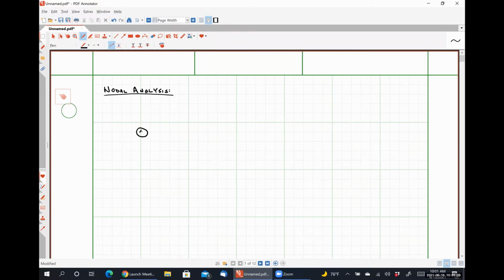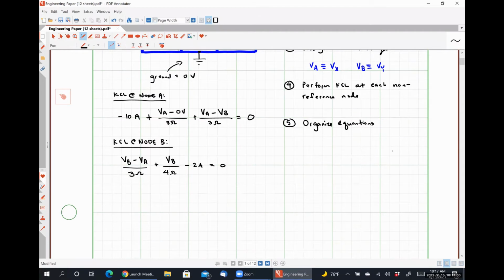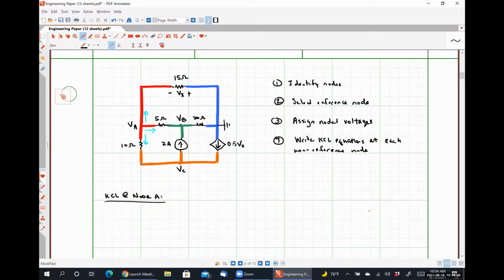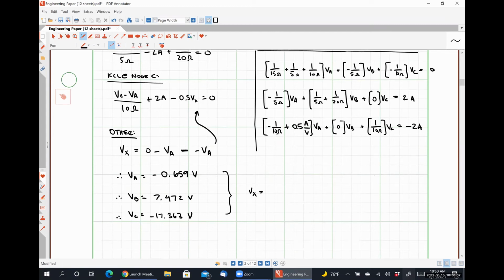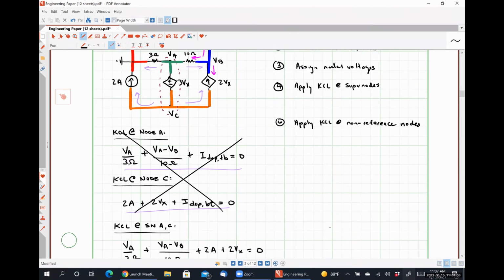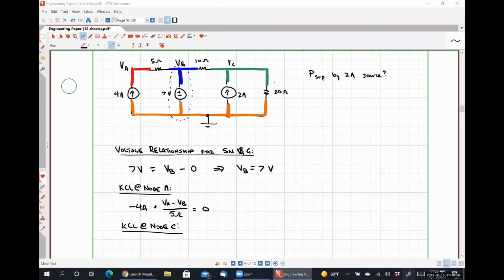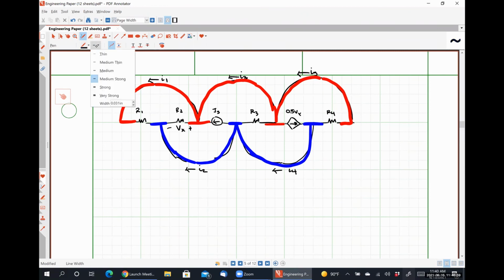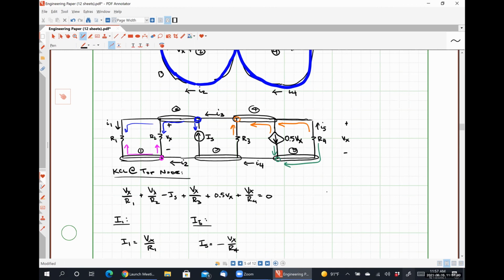ENGR 221 (Summer 2021) - Class Meeting #06 - 06/15/2021